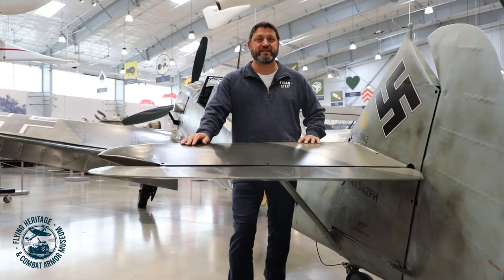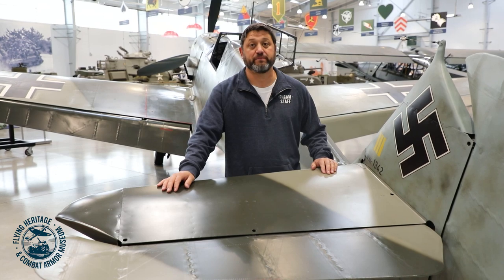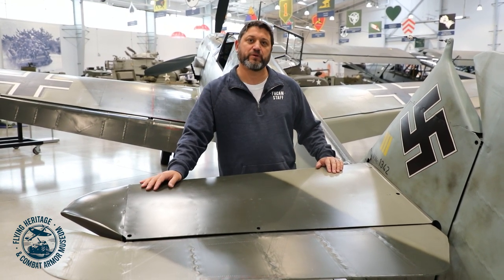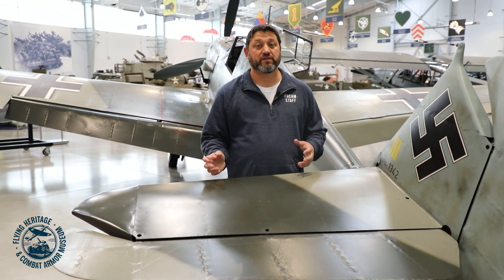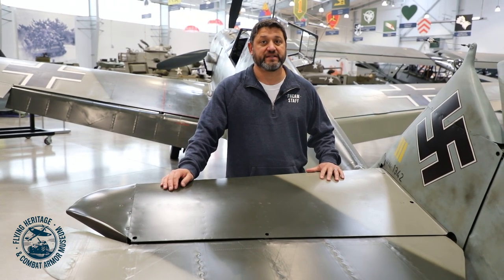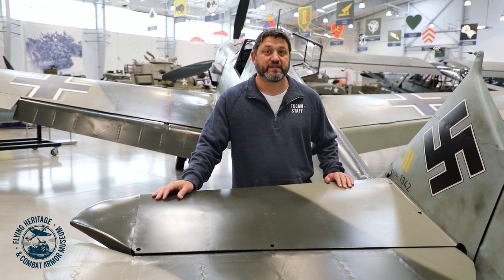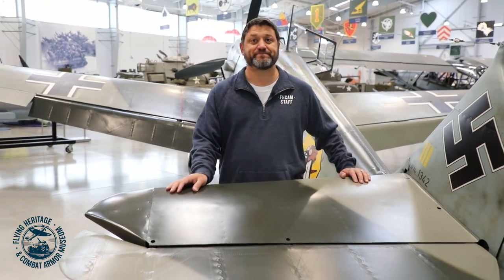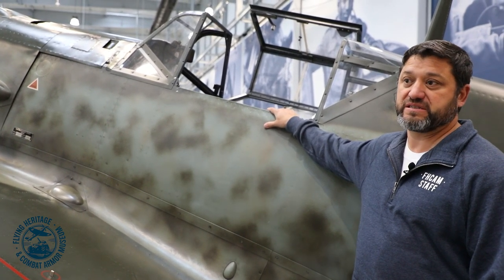Warbird Walk-around: Messerschmitt Bf 109 E-3 (Emil)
Take a tour of the Messerschmitt Bf 109, the first truly modern fighter, with Senior Restoration & Maintenance Manager Jason Muszala. Learn about the unique design that made this aircraft the fastest military plane in the sky for six years! Jason also explores the history of this aircraft including it's last dog fight.